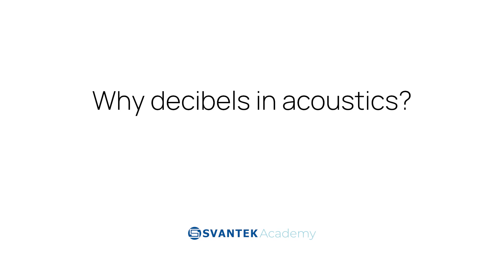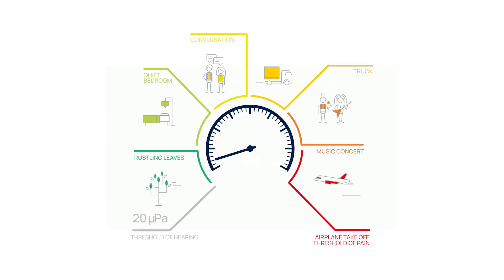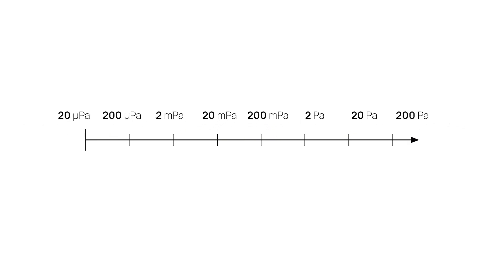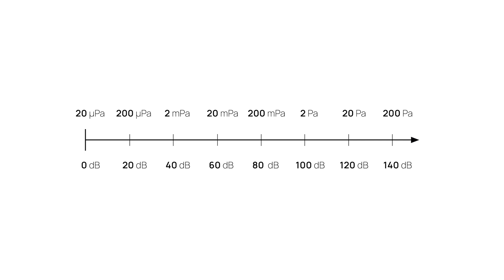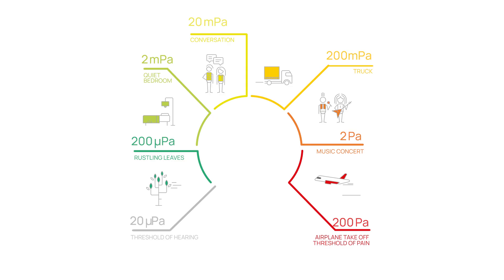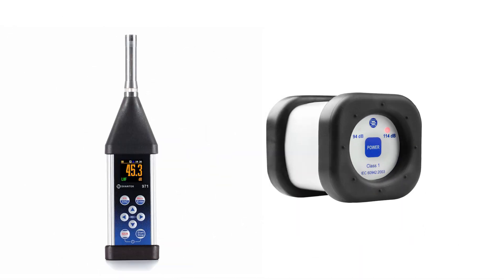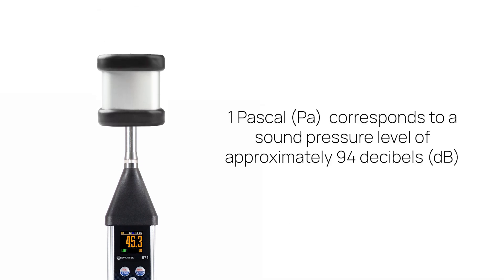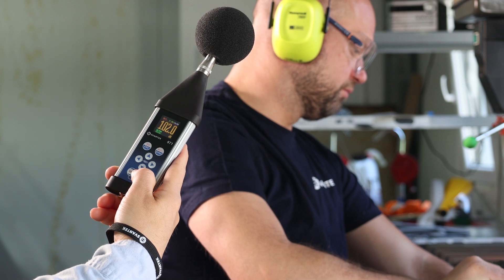Decibel (dB) | Why decibels in acoustics? | SVANTEK Academy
Why do sound level meters use decibels instead of Pascals? This video explains how the decibel scale simplifies the measurement of sound pressure, helping accurately assess and manage noise levels.